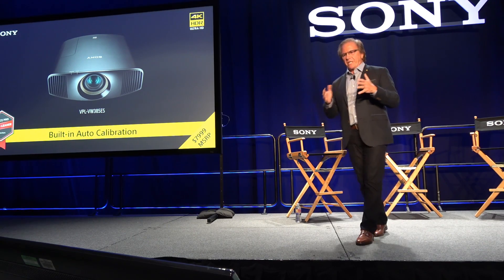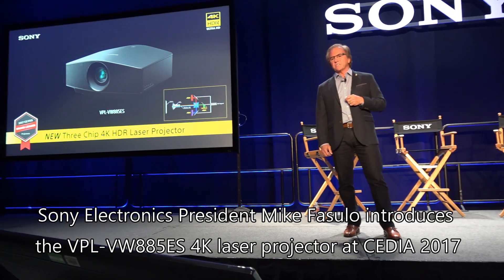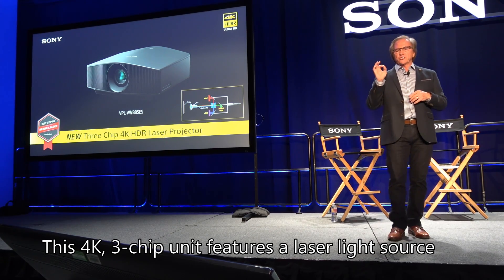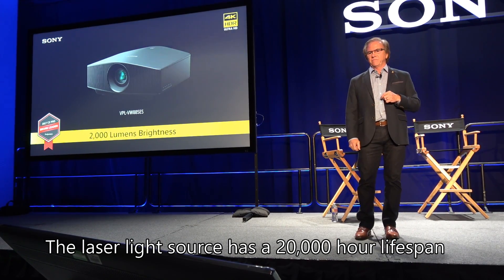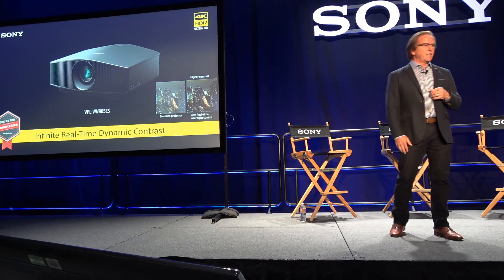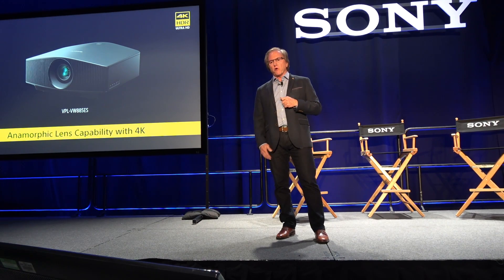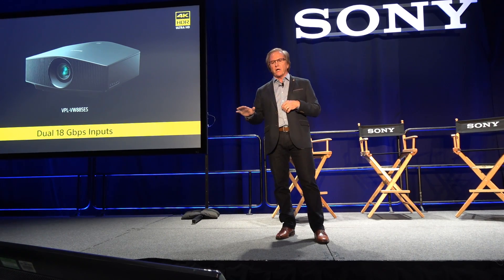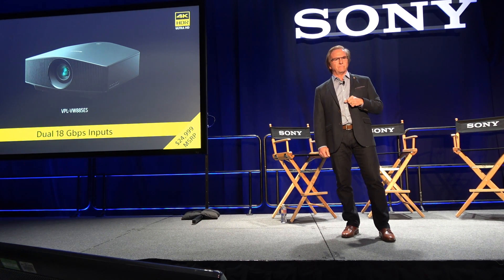Sony Introduces VPL-VW885ES 4K HDR Laser Projector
Sony offers the first consumer laser light-source 4K HDR projector for under $25,000